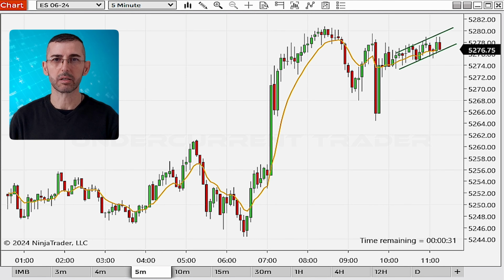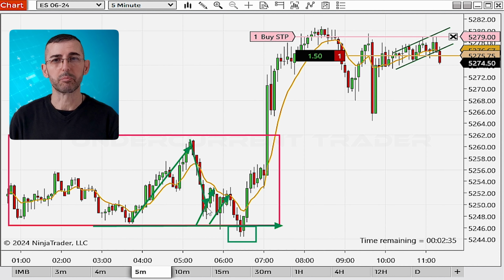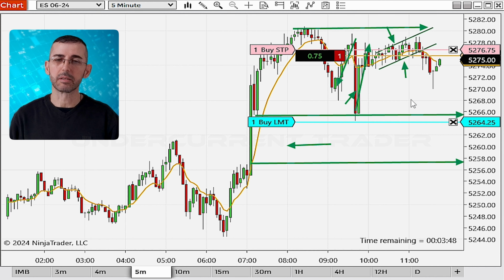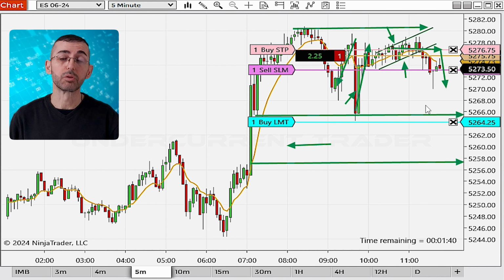The Setup Sniper: How to Nail High-Probability Entries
In this video, I break down a recent short trade where I used two powerful technical elements: a reversal trigger and a moving average confluence. Learn how to identify high-probability trades when these two technical elements converge, creating a top-notch reversal setup.

Platform: NinjaTrader